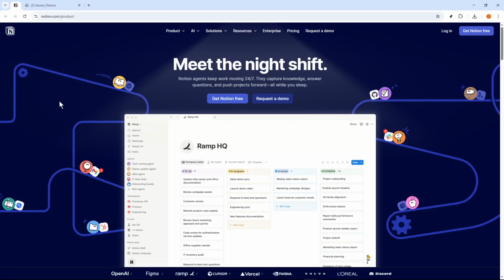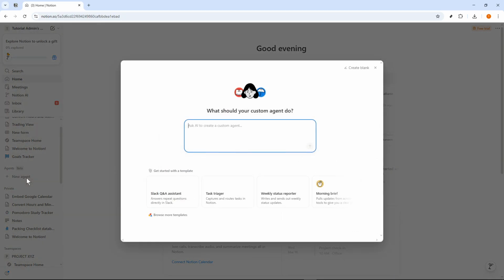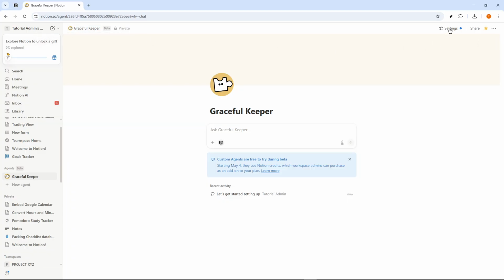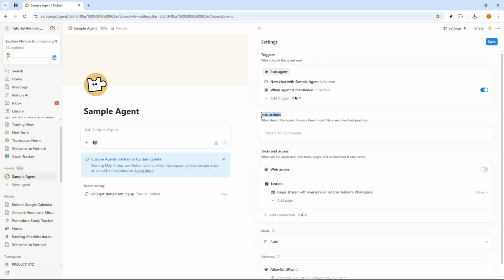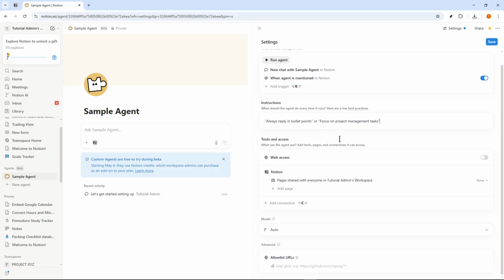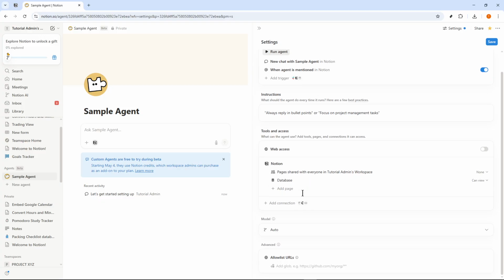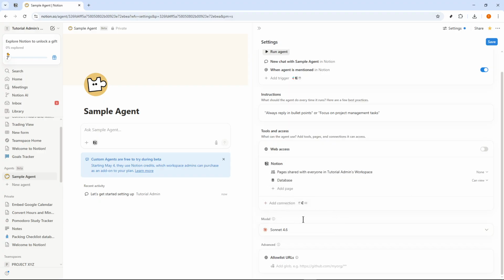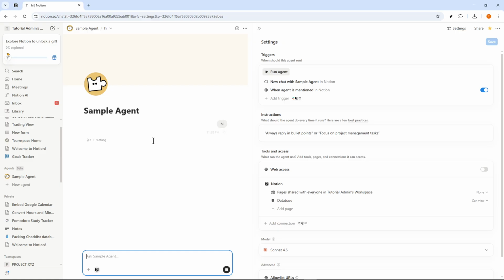How to Set Up Notion Agent Custom Instructions and Memory (2026 Memory Config)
This is the only Notion guide on setting up Agent custom instructions and memory you’ll need. You’ll walk away knowing how to create a Notion agent, define its behavior, and give it useful workspace context.

1. You’ll learn how to create a new Notion agent from a template or from scratch.
2. You’ll learn how to set clear custom instructions so your agent responds the way you want.
3. You’ll learn how to add pages, documents, or databases as memory for long-term context.
4. You’ll learn how to choose a model option and save your agent setup.
5. You’ll learn how to refine instructions and memory sources if the agent needs improvement.

Perfect for: Notion beginners, workspace managers, productivity users, team members using AI tools

Notion agent custom instructions, how to set up Notion agent memory, Notion AI agent tutorial, create a Notion agent from scratch, Notion agent tools and access, add memory to Notion agent, Notion workspace AI setup, custom AI instructions in Notion, Notion agent setup 2026, project management AI in Notion